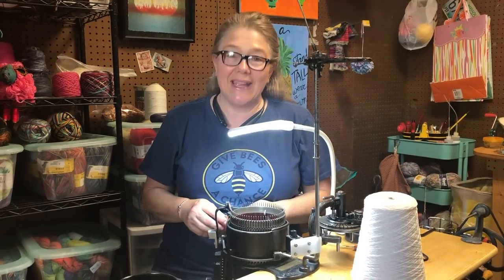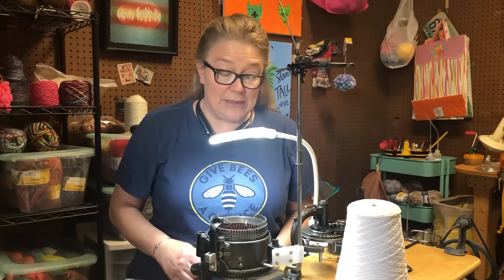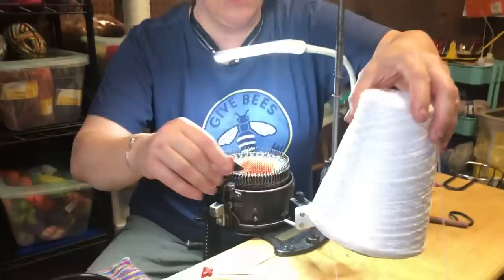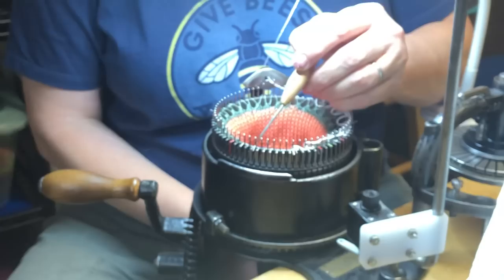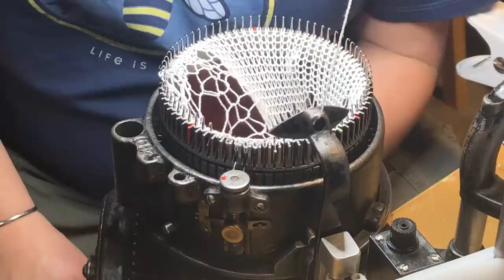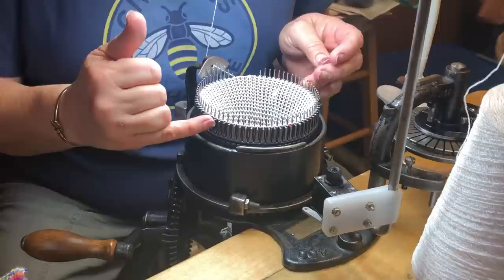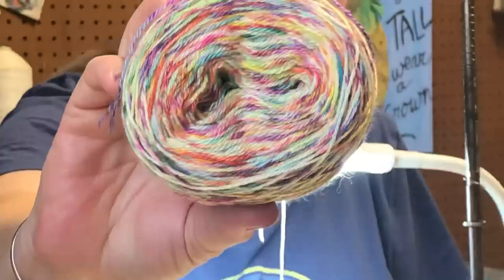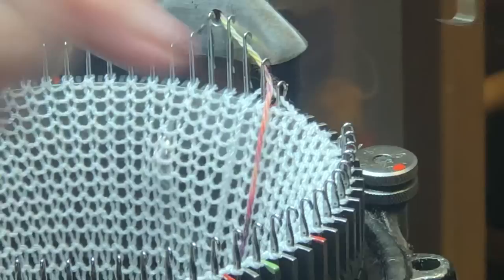Getting to know a circular sock knitting machine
Getting to know a Legare 400